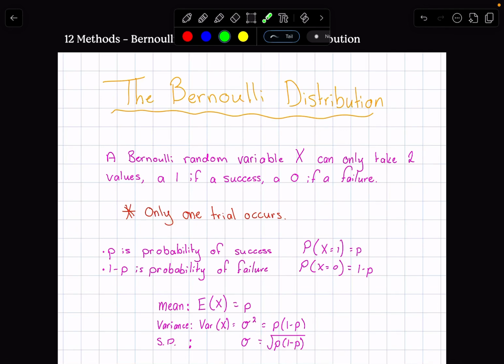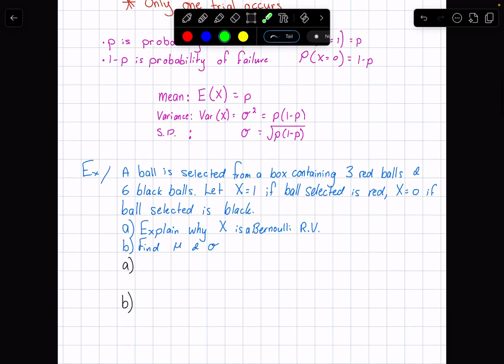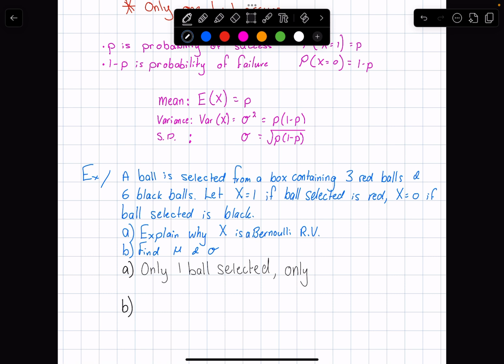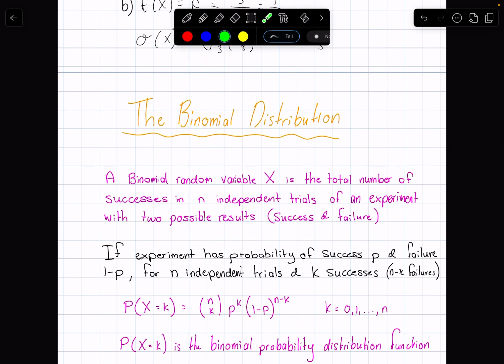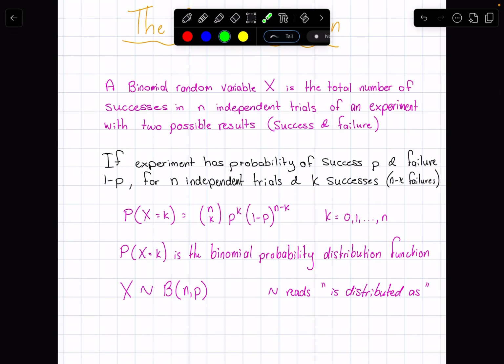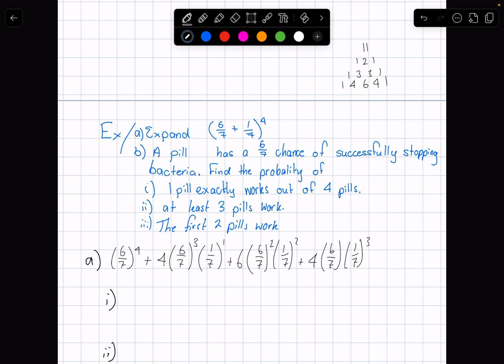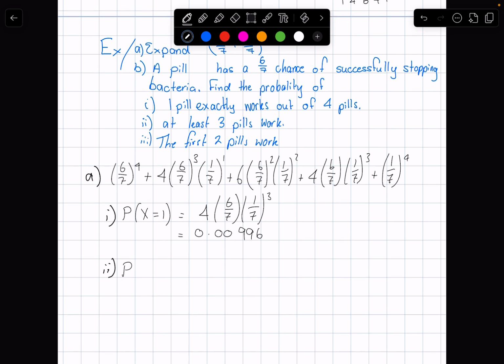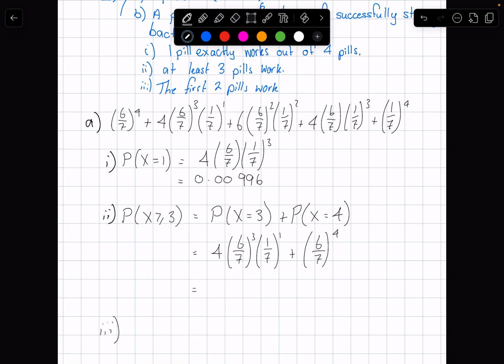The Bernoulli Distribution and The Binomial Distribution